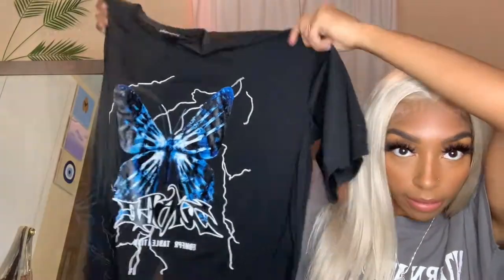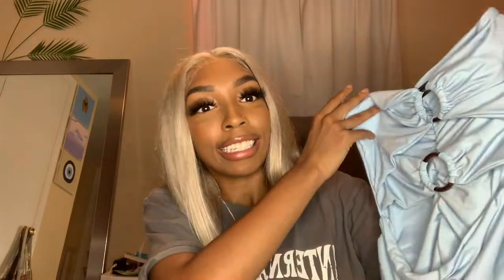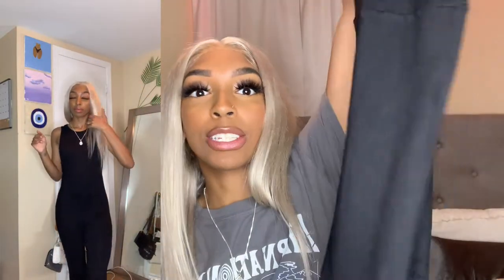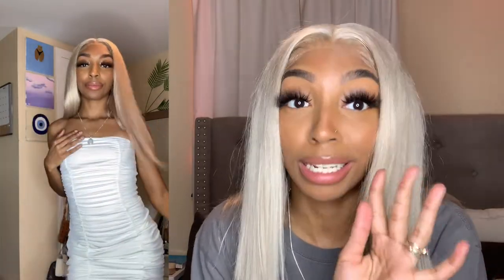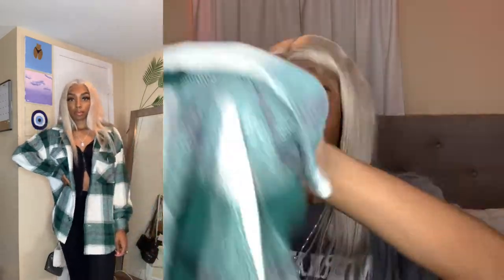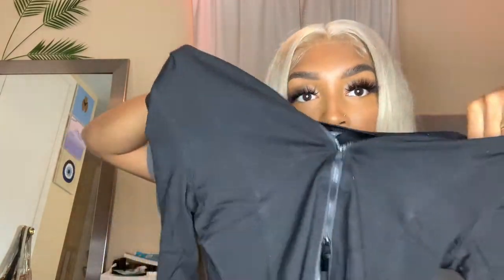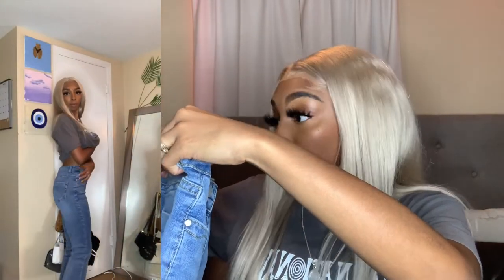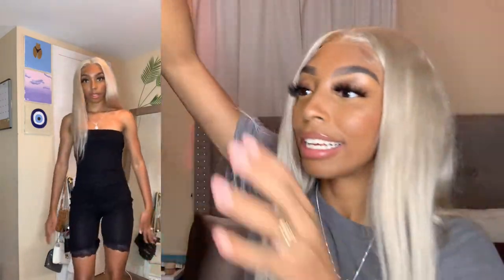FIRST HUGE FALL SHEIN (try-on) HAUL! yay or nay?| MariahNijen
FIRST HUGE FALL SHEIN HAUL| MariahNijen
yay or nay?